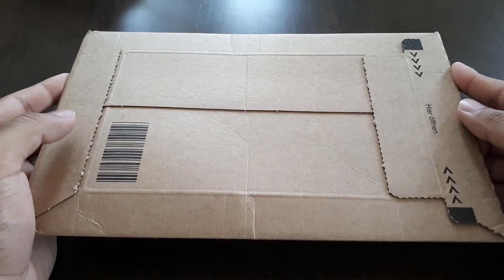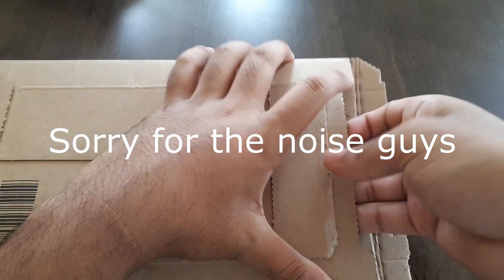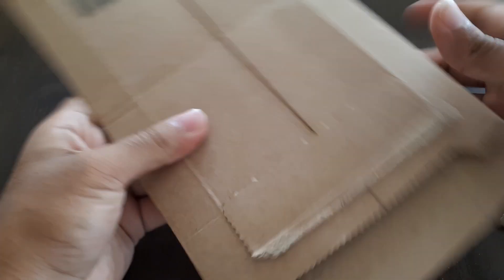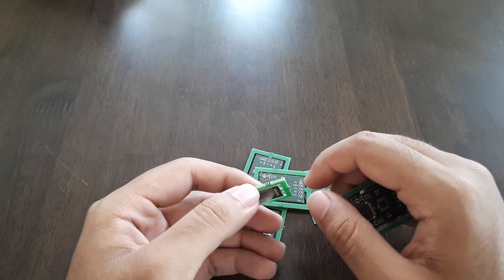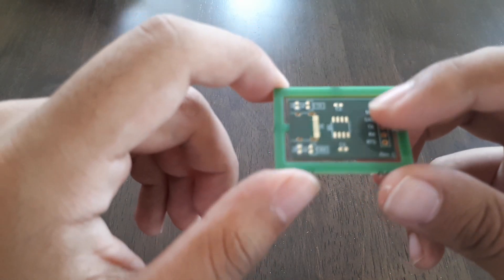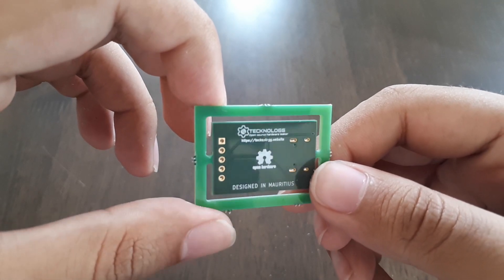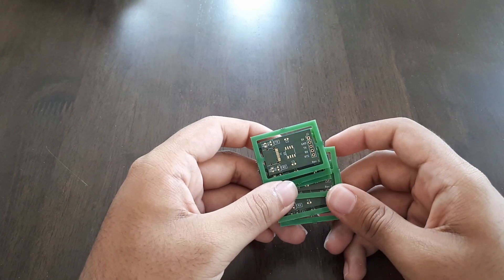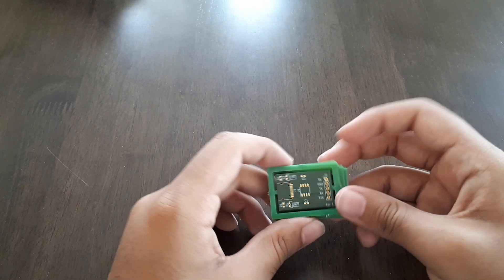AISLER PCB REVIEW AND UNBOXING